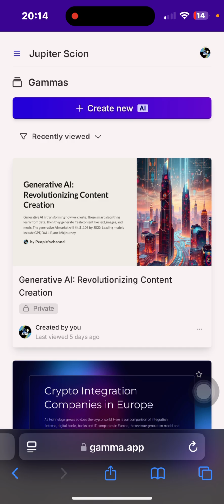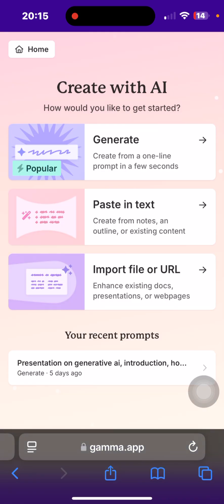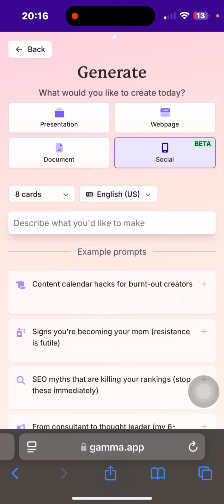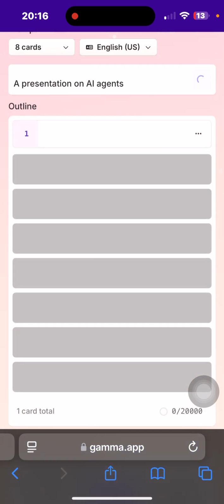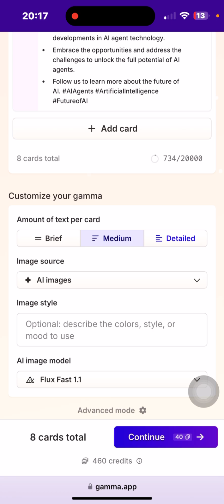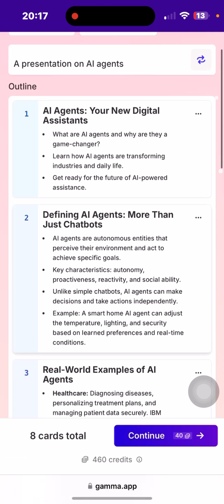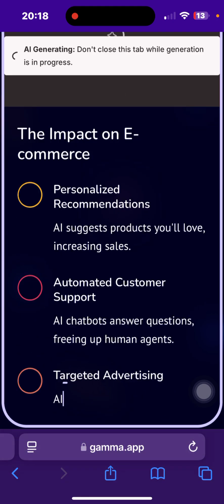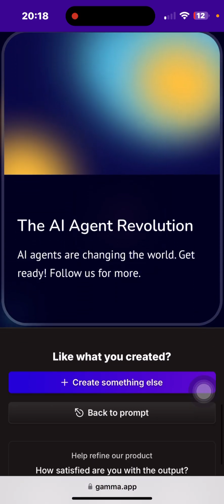Free AI course to make cool presentations in seconds using new AI app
🚀 Create Stunning Presentations in Minutes with Gamma.app! 🚀

Tired of spending hours wrestling with slide decks? In this video, I'll show you how to use Gamma.app to create beautiful, dynamic presentations, documents, and websites in a fraction of the time! No design or coding skills needed!

Gamma.app uses AI to help you:
✨ Generate content quickly
🎨 Apply eye-catching designs
✍️ Rewrite and autocomplete your work

I'll walk you through the key features, including:
*   Seamless importing from documents & presentations
*   Adding interactive galleries, videos, and embeds
*   Restyling existing content with a single click
*   Sharing your presentations on any device

Gamma.app is a game-changer for anyone who wants to create professional-looking presentations without the hassle. Watch now to see how you can boost your productivity and create engaging content that wows your audience!